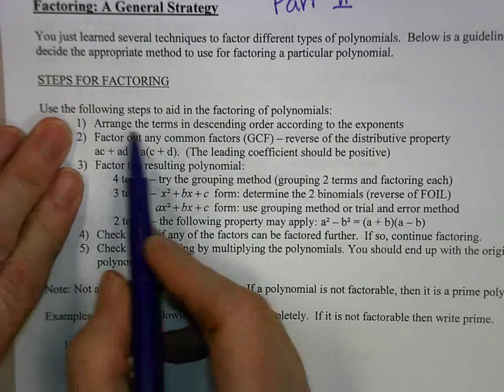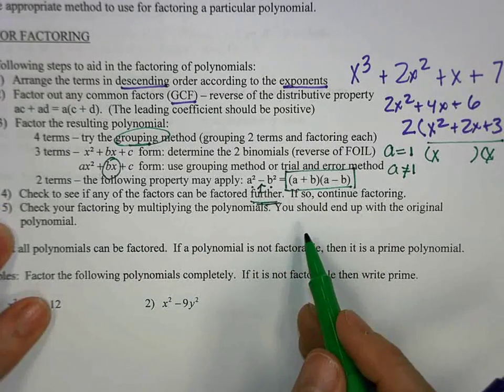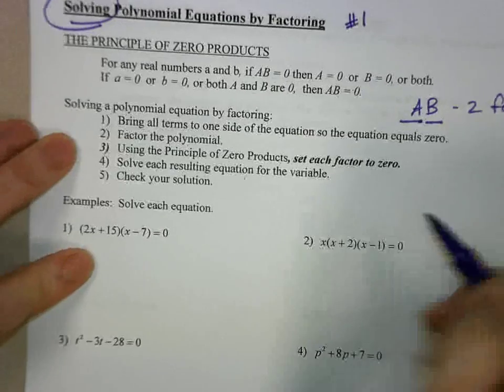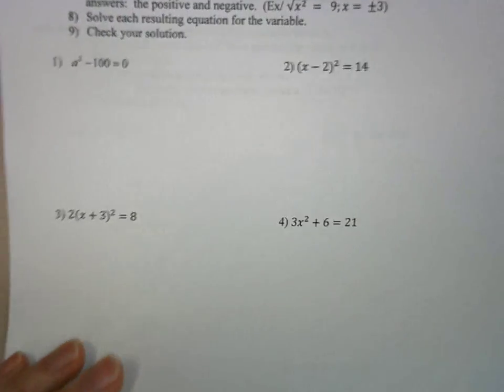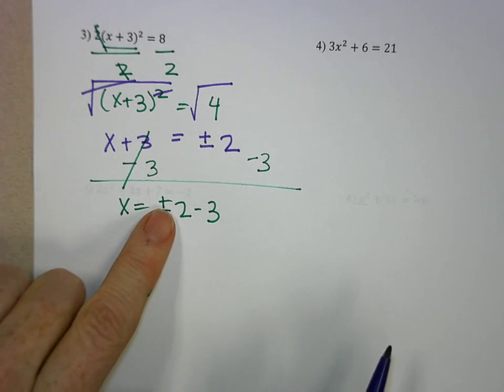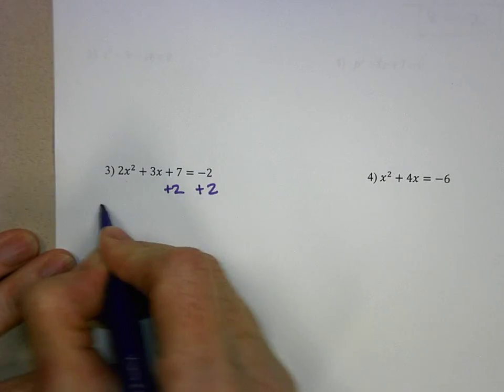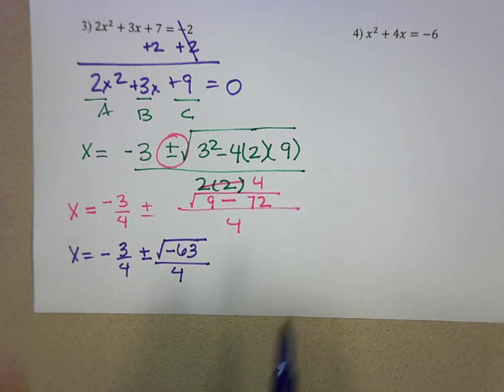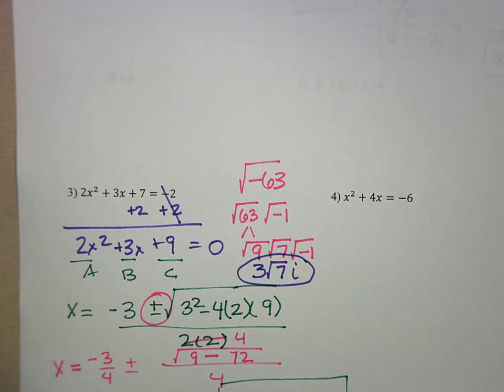Factoring Workshop Part II Solving